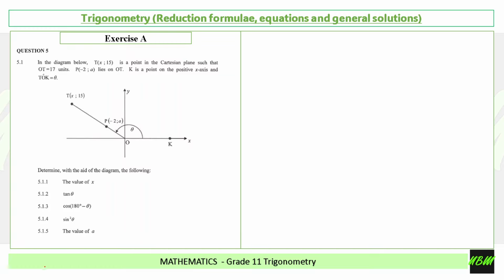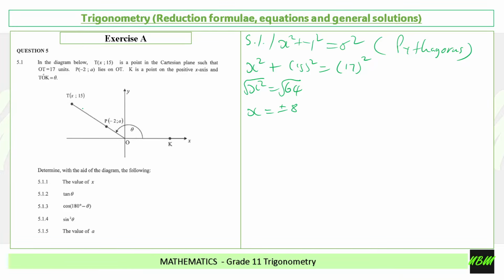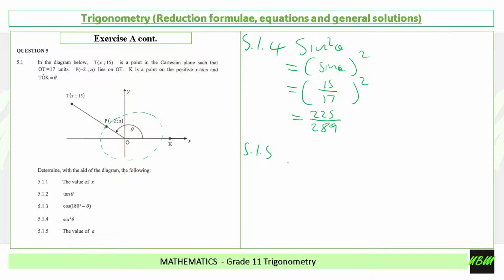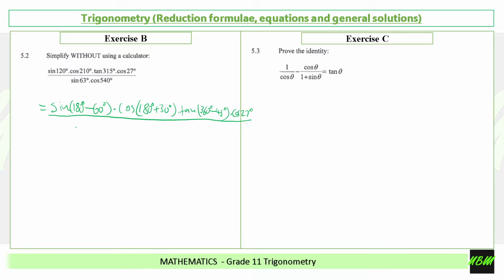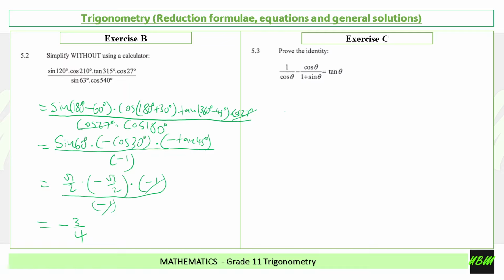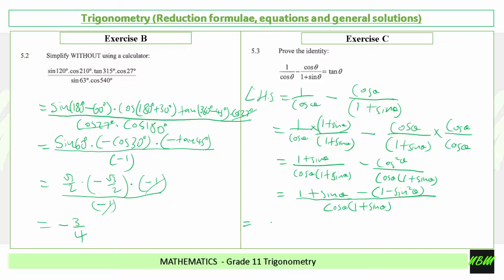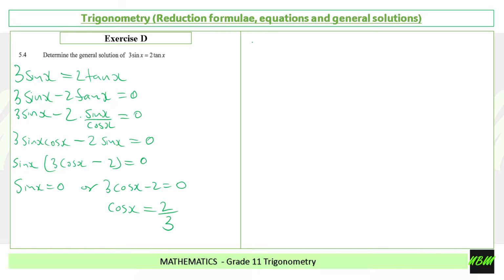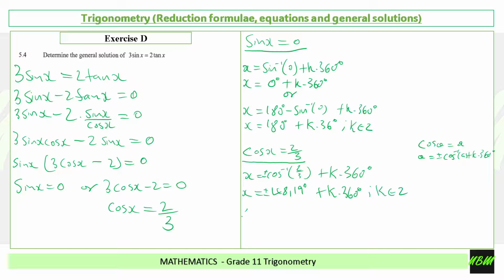Trigonometry - Mathematics Grade 11 and Grade 12 Paper 2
Reduction formulae, equations, general solutions - cartesian plane, special angles, proving trigonometric identities.